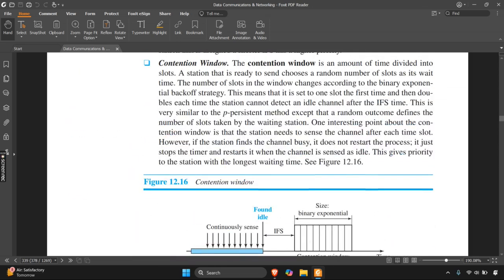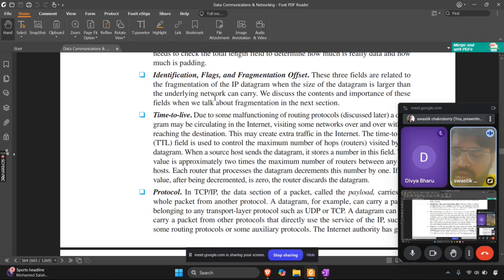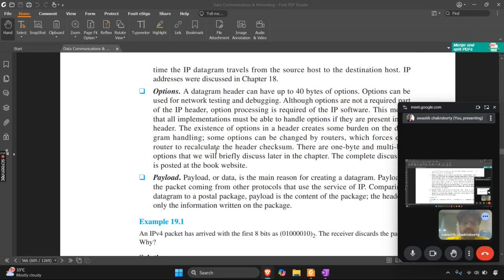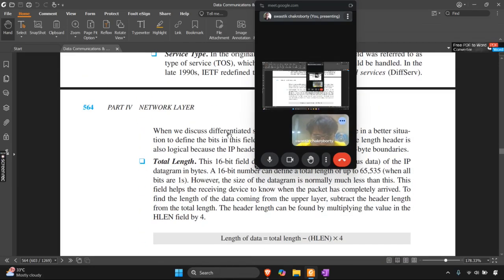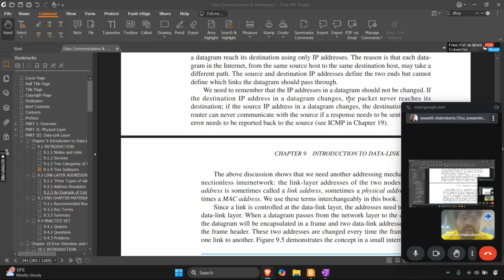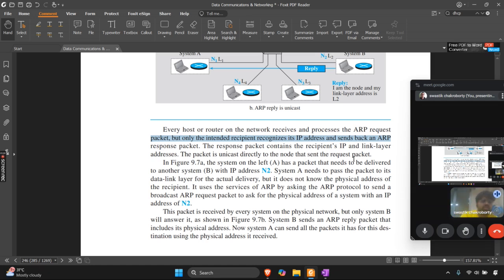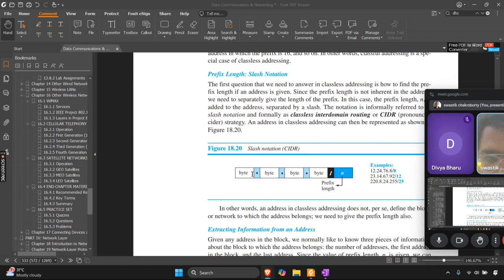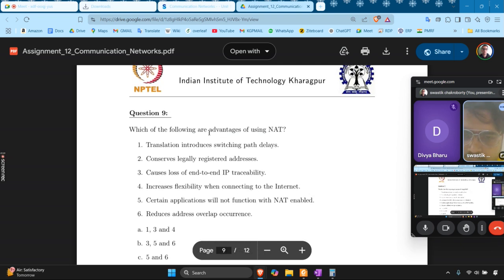WEEK12 NPTEL NOC25 EE12 COMPUTER NETWORKS